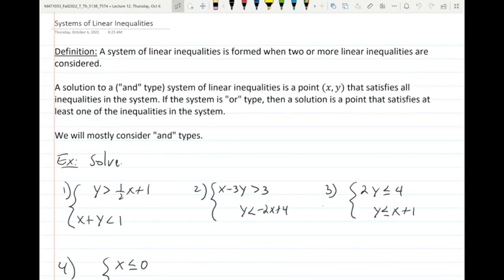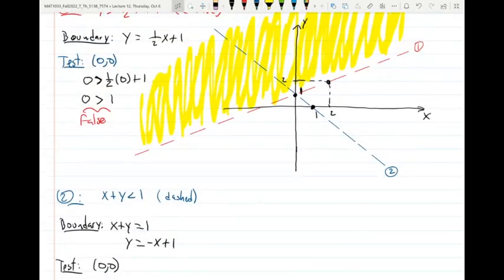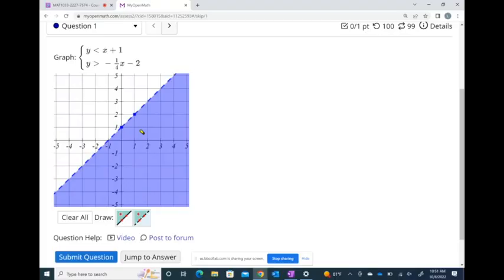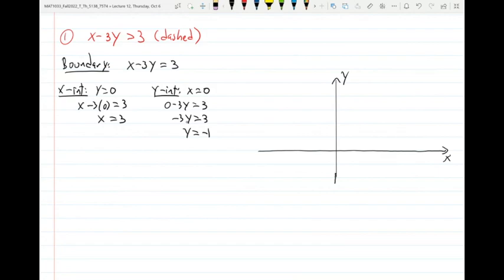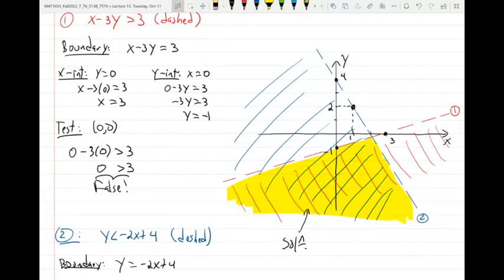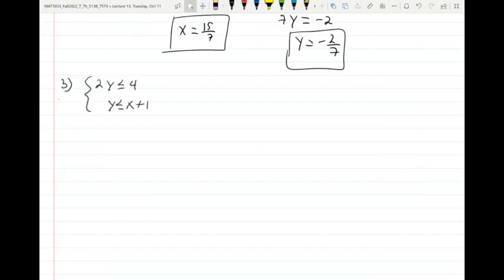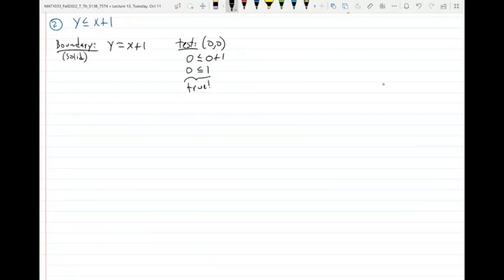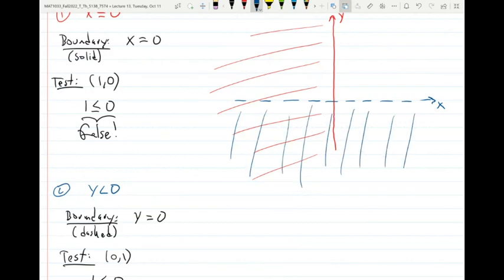13 - Systems of Linear Inequalities in two variables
In this video we discuss how to solve systems of linear inequalities in two variables. We focus on "and" type.